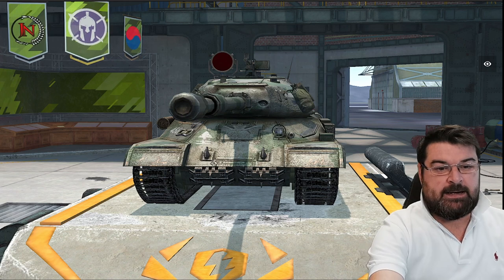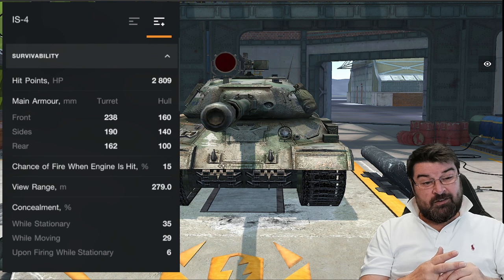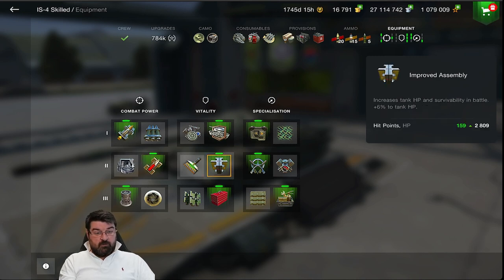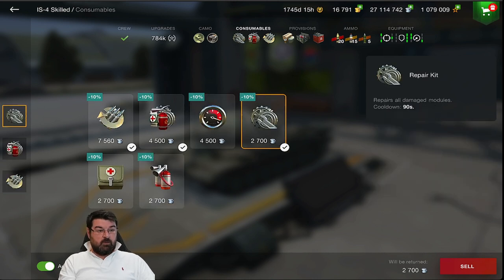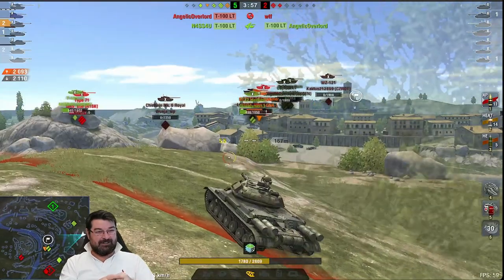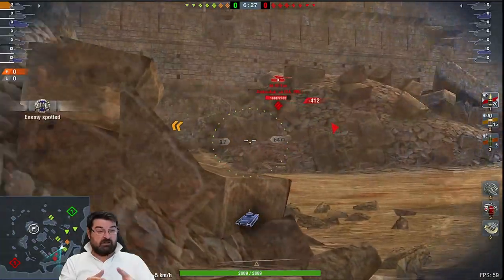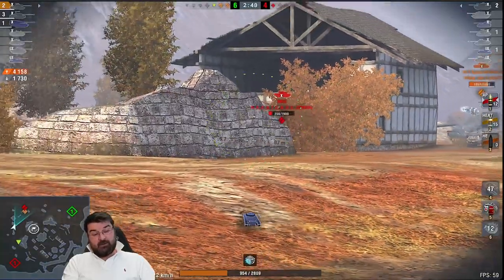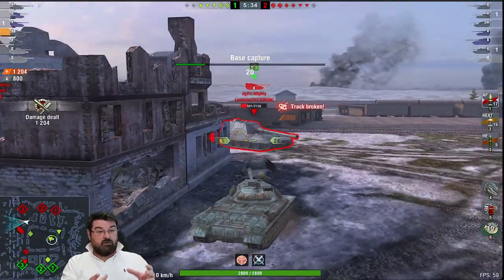WOTB | IS-4, IT'S BACK!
The IS-4 was once the staple at TX, even in the Tour Scene, but it got knocked off that perch by the IS-7. It recently got some 'balance changes', but have they brought the IS-4 back?